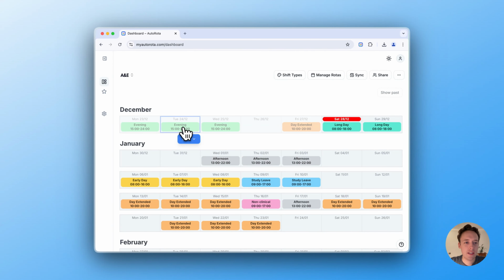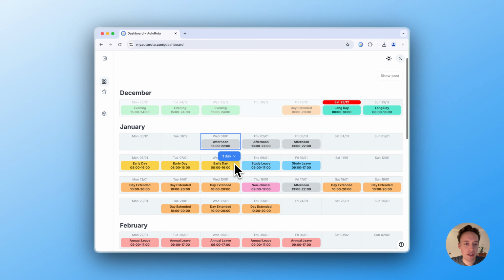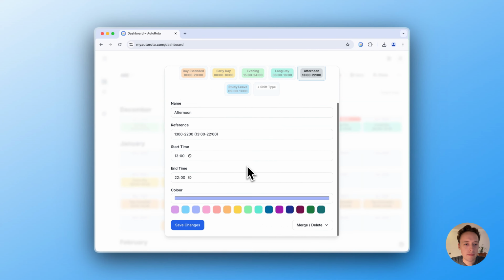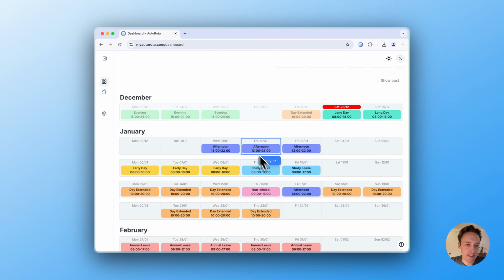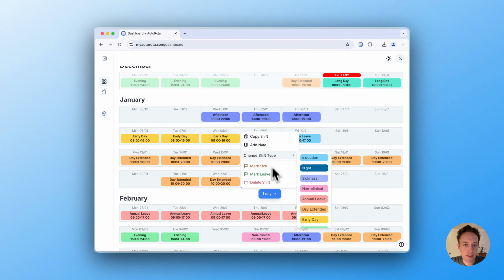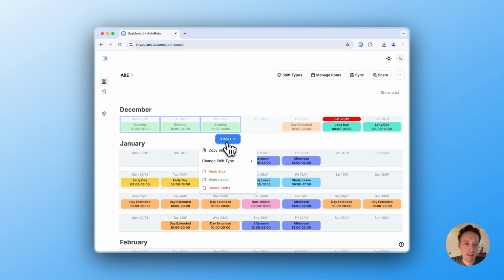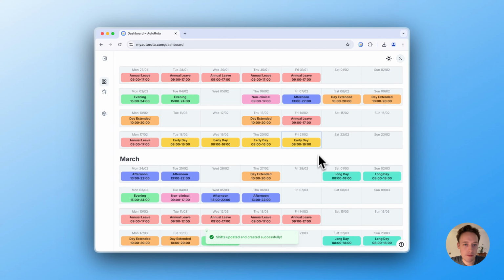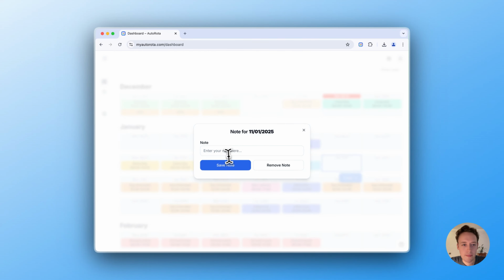How to change shifts, add leave, sickness and notes in AutoRota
Customising your rota has never been easier! With AutoRota, you can quickly add shifts, mark annual leave, track sickness, and add personal notes to keep everything organised. In this video, we’ll show you how to make the most of these features so you can stay on top of your schedule.